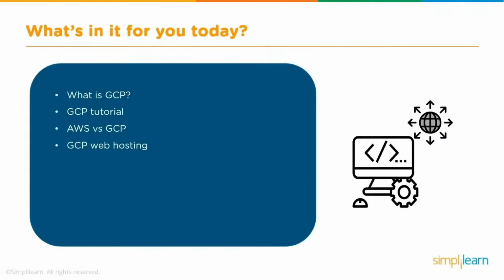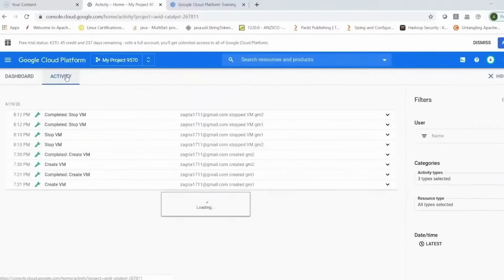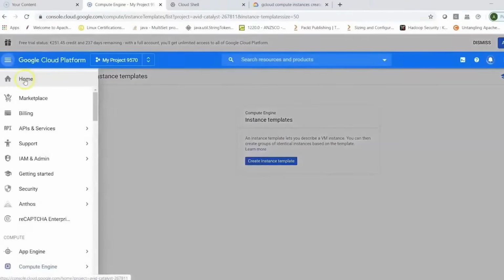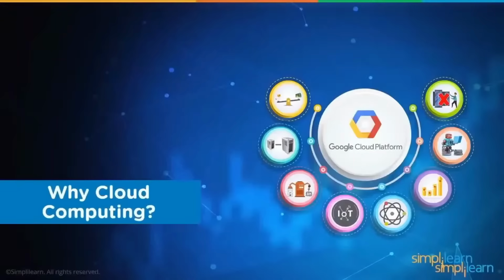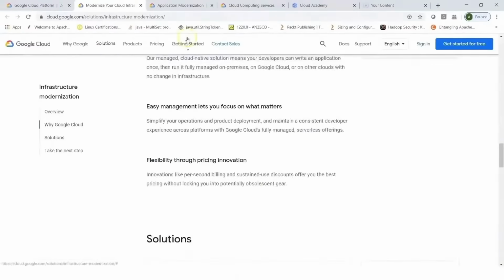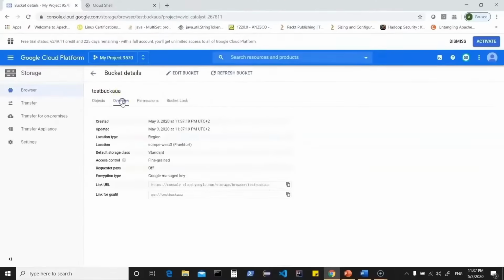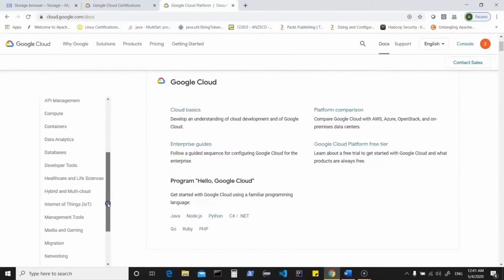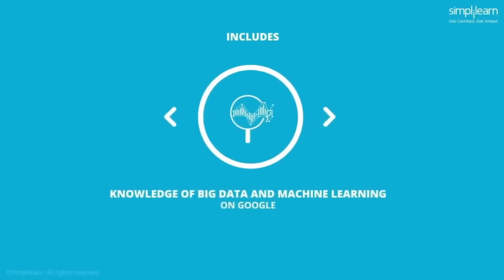Google Cloud Platform Full Course 2024 | Google Cloud Platform Tutorial | GCP Course | Simplilearn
The Google Cloud Platform Tutorial video will cover all the important concepts of Google Cloud Platform. Google Cloud Platform is a set of cloud computing services provided by Google that runs on the same infrastructure that Google uses for its end-user products like YouTube, Gmail, and more. In this video, we will be looking into what is GCP? GCP tutorial, AWS vs GCP, GCP web hosting, Google cloud ML, GCP fundamentals, Google Cloud Platform Fundamentals (CP100A) Certification Training.

00:02:30 What is GCP?
01:34:02 GCP Tutorial
01:48:23 AWS vs Azure vs GCP
03:19:03 GCP Web Hosting
03:37:4Google Cloud Platform Certificate Training

⏩ Like the video? Share Your Genuine Reviews: Let's Hear Your Experiences!